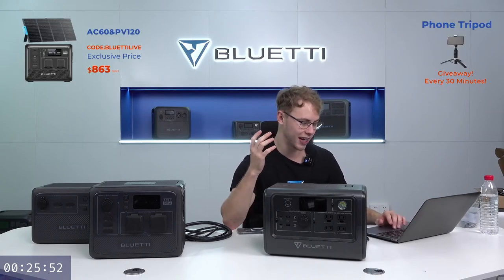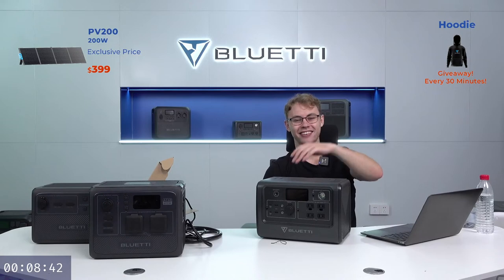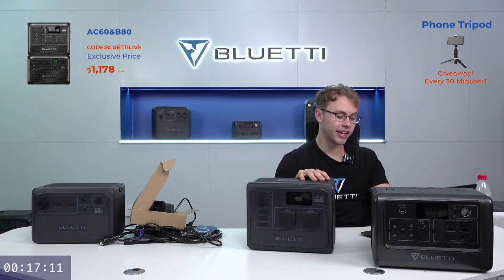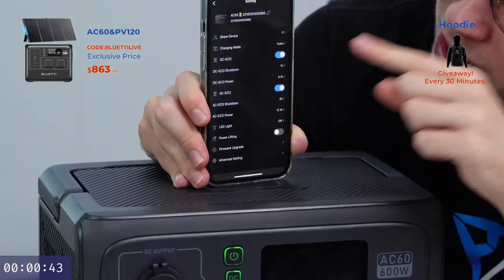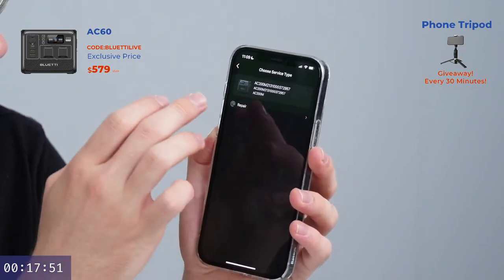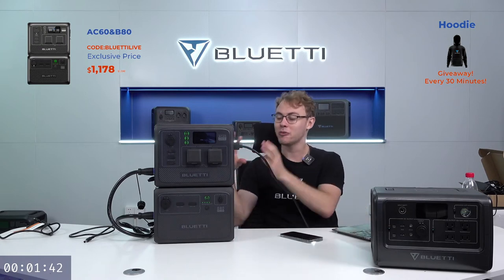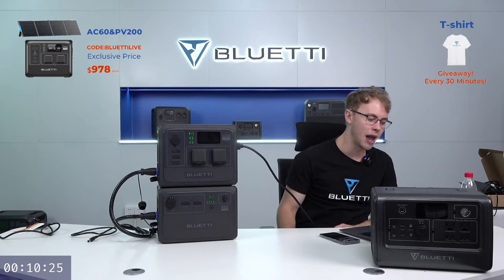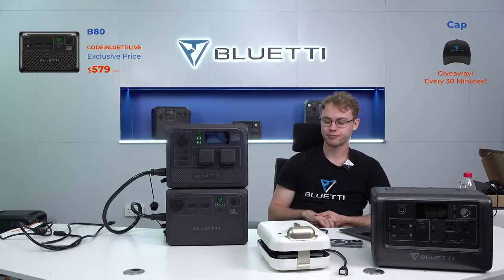BLUETTI AC60 Super Early Bird Presale: Giveaways and more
Discover the life-changing power of portable energy and take part in 𝗴𝗶𝘃𝗲𝗮𝘄𝗮𝘆𝘀 every 25 minutes 🔋
In today's livestream you and I will explore the newly released BLUETTI AC60 and B80 that is now available at the super early bird price exclusively in the USA 🇺🇸

With the AC60 you no longer have to choose between portability and capacity, as the 403Wh AC60 can be easily transformed in the 2015Wh bundle with two B80 add-on batteries. Disconnect them and you have a portable power station at hand, effortlessly connect them back with the included cable and now you have the massive 2kW system 👏🏽 Sound a bit complicated? Don't worry, we have two hours to answer your question and show how everything works live.

1. Classic Black Cap with Logo
2. Camping Tableware Set
3. Portable Phone Tripod
4. Mini Vaccum Cleaner

🔋 AC60: 600W Expandable Portable Power Station
$579

🔋 B80: 806Wh Portable Add-on Battery
$579

🔋☀️ AC60+PV120: 600W Expandable Portable Power Station + 120W Portable Solar Panel
$863

🔋☀️ AC60+PV200: 600W Expandable Portable Power Station + 200W Portable Solar Panel
$978

🔋🔋AC60+B80: 600W Expandable Portable Power Station+ 806Wh Portable Add-on Battery
$1178

🔋🔋☀️ AC60+B80+PV120: Expandable Portable Power Station + 806Wh Portable Add-on Battery + 120W Portable Solar Panel

🔋🔋☀️ AC60+B80+PV200: Expandable Portable Power Station + 806Wh Portable Add-on Battery + 200W Portable Solar Panel

🔋 EB70S: 716Wh Portable Power Station

🔋☀️ EB70S+PV200: 716Wh Portable Power Station + 200W Portable Solar Panel